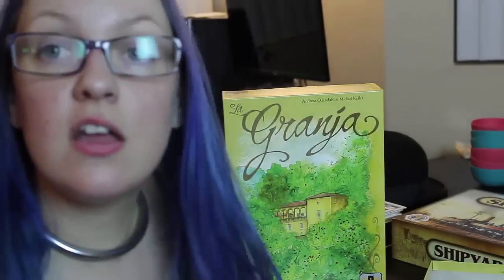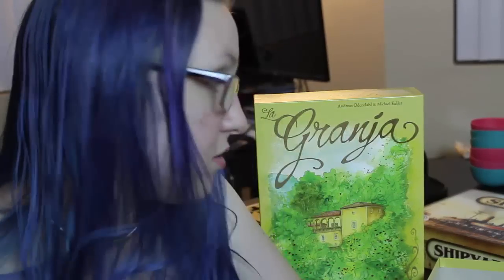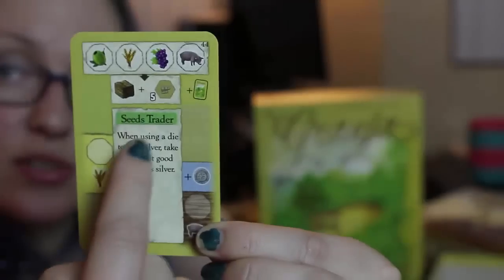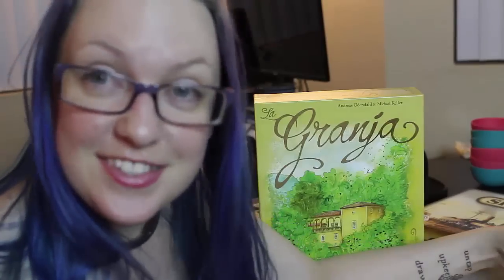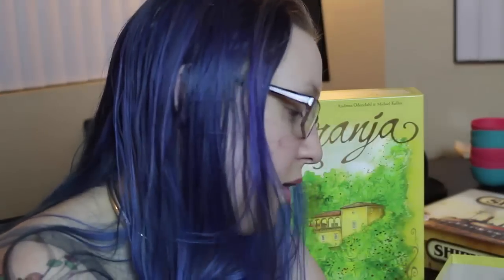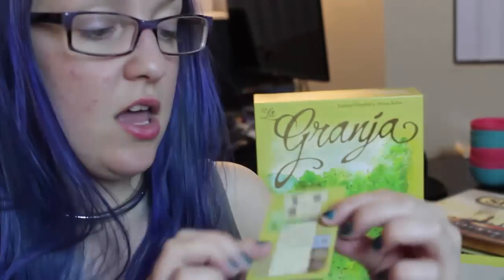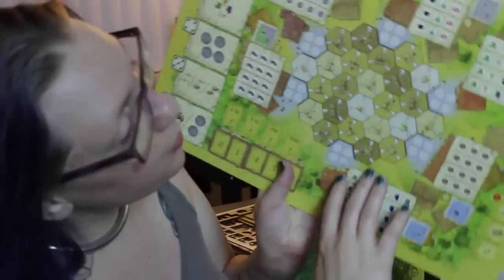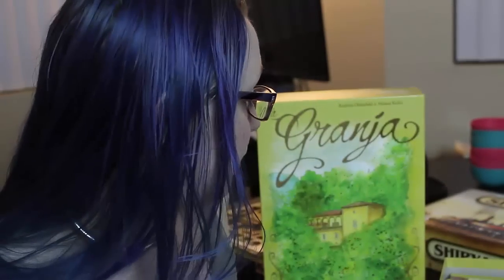Vlogust 17 for La Granja!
Picked up this gem of a mishmash. We've dubbed it AgricoLuna!

Certainly feels like an homage/straight rip of a lot of popular euro games.  Really glad Stronghold Games brought this out to us in the States.